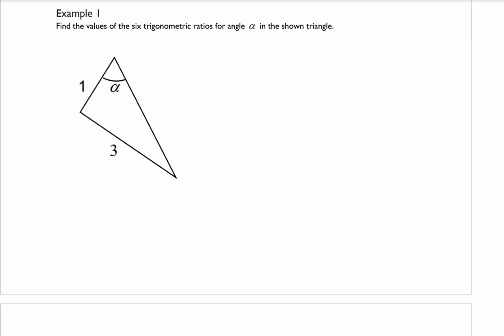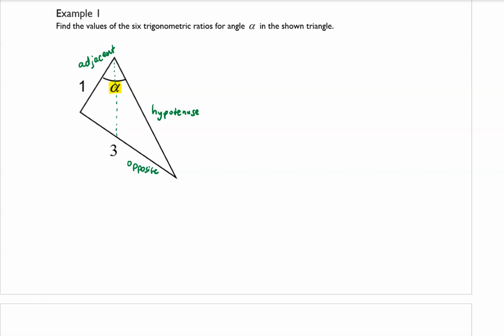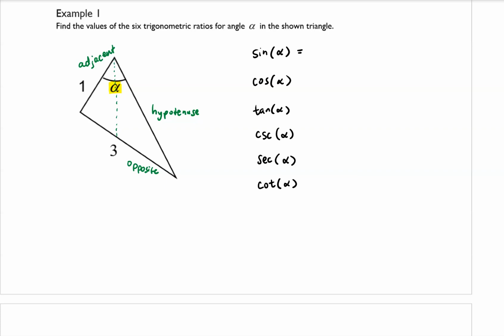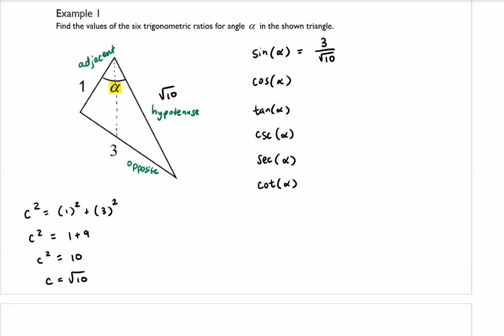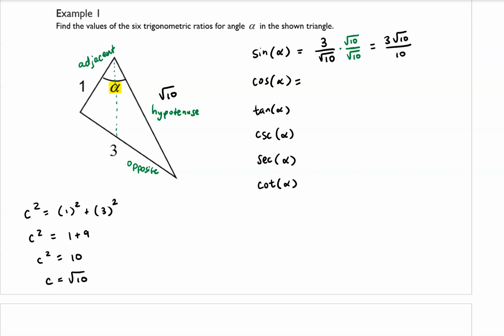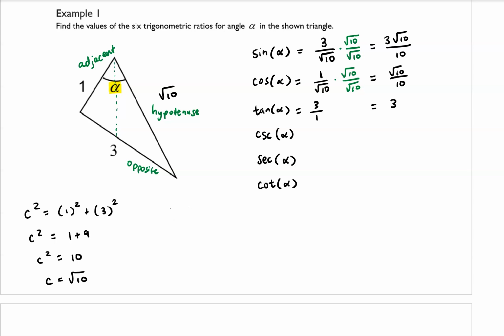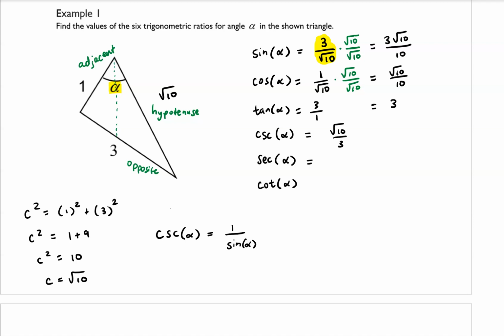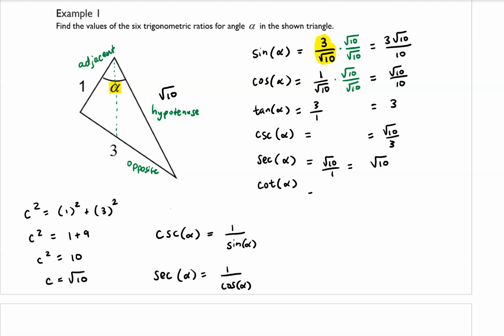Right Triangle Trigonometry Part 2